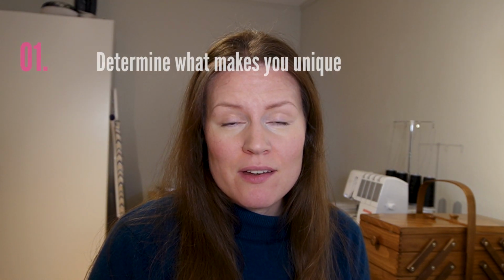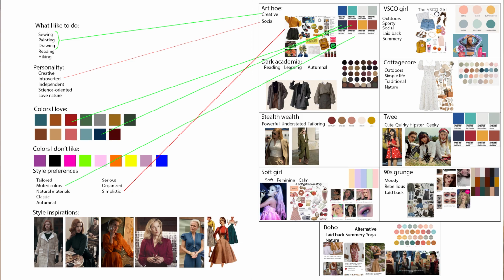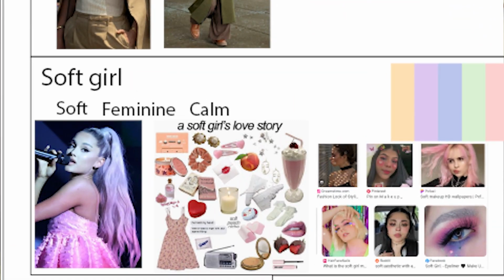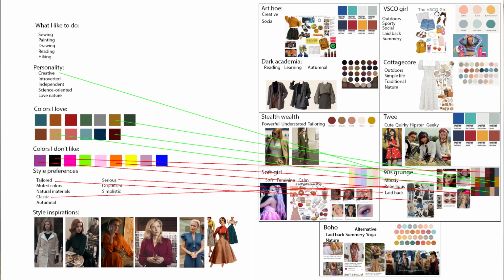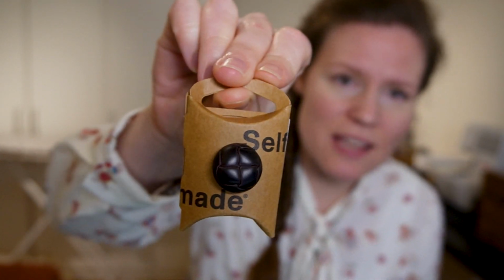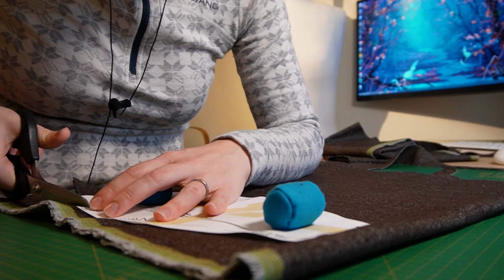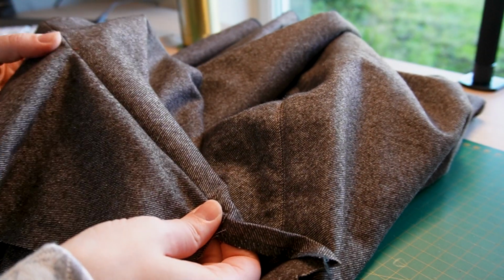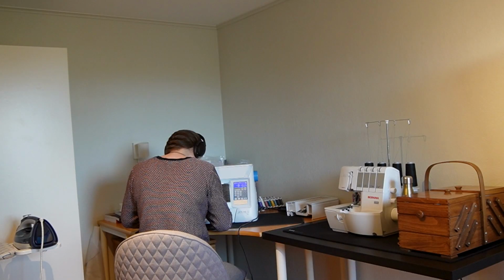I have found my style aesthetic and made a skirt to celebrate!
I love my new aesthetic - and my new skirt!

Skirt pattern

Timestamps:
00:00 Intro
00:48 Finding my style aesthetic
02:39 Matches and mismatches
07:38 Aesthetics conclusion/reveal
08:23 Sewing a skirt to celebrate!
16:40 Skirt reveal
17:13 Outro